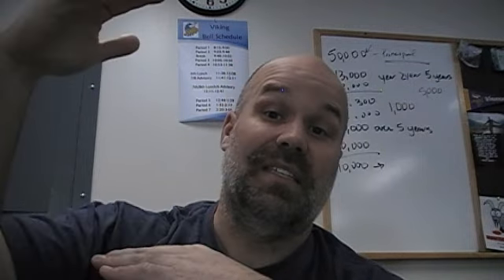Business class: Financing and Business Planning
Some of the key topics covered are
1.  Start up Costs
2. Personal Financial Report
3. Assets
4. Liabilities
5. Net Worth
6. Income Statement
7. Balance Sheet
8. Cash Flow Statement
9. Principal
10. Interest, and Interest Rate

Quick correction, the bank would allow a $2500 monthly payment as it would equal 30,000 a year. not 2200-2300.  Like I said math is hard.